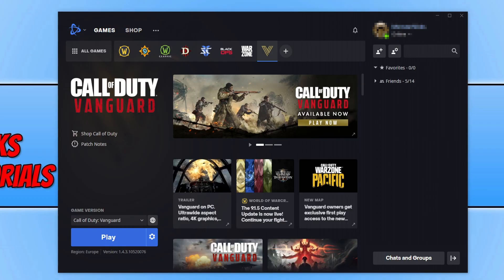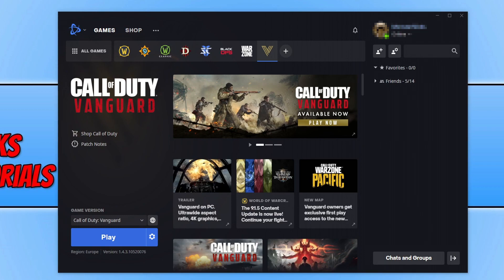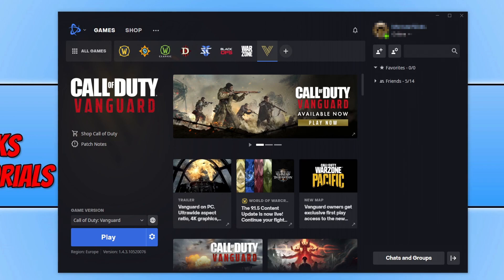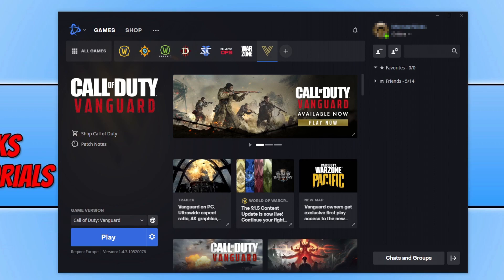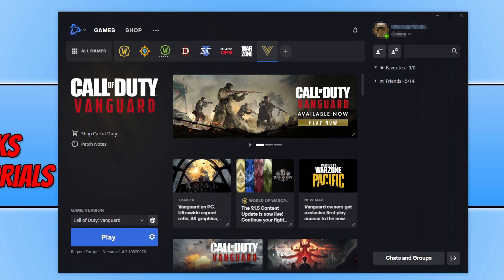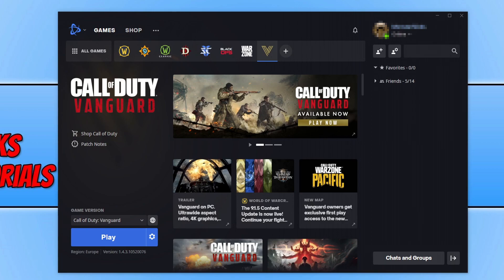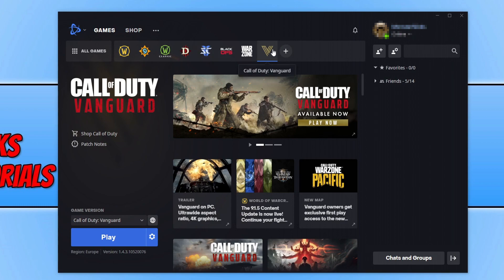How To Scan & Repair COD Vanguard On PC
Fix Call Of Duty Vanguard PC Crashes & Errors

In this video, I will be showing you how to scan and repair the new call of duty vanguard on your PC or laptop. If you have been eagerly awaiting the release of the Vanguard WW2 game, then it is very frustrating if you have been having issues such as; crashing, freezing, not launching, dev errors and much more! Using the Battle net app you can run a scan and repair to search for and fix corrupted or missing game files. It can even help with texture issues and if the game is stuck on the "Compiling Shaders" message. By following the steps in the video above, hopefully you will be able to fix any issues you may be having with cod vanguard on your Windows computer.

If you are still having issues, especially graphics and texture issues or compiling Shader issues, then check out the video on how to restart the shader cache in Vanguard